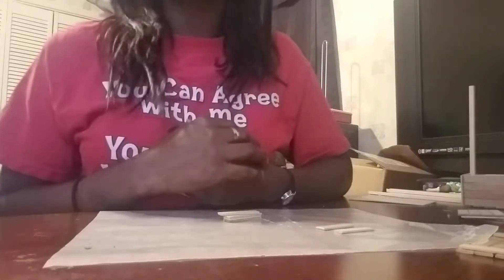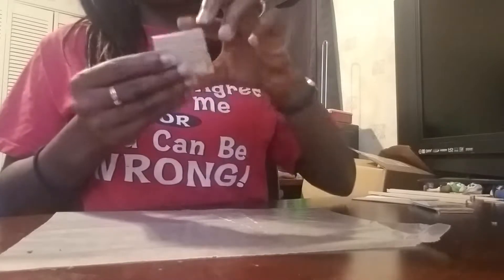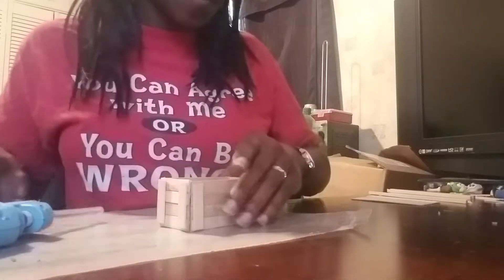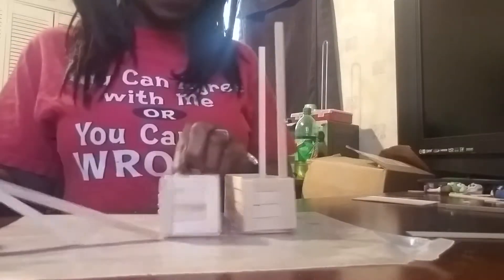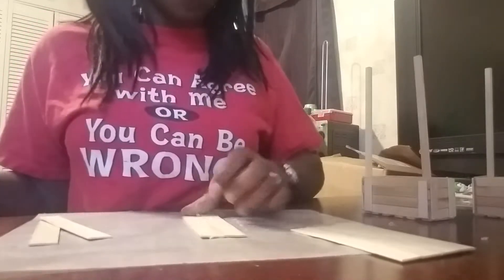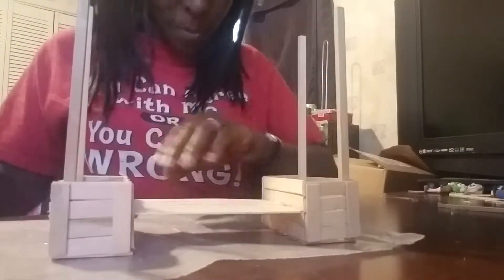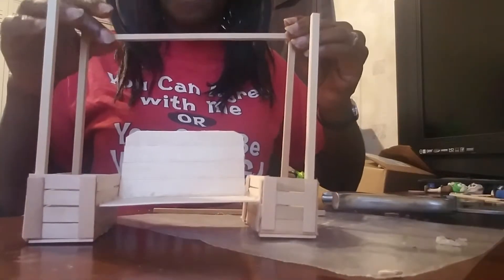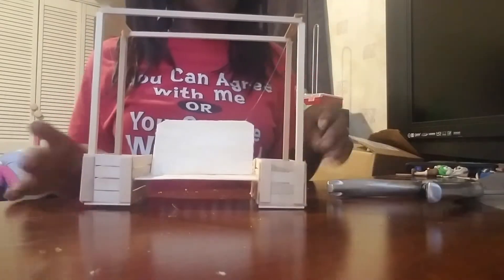Making a small arbor with seat bench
In this video i show you how i make this small arbor with seat/ bench.

Hot glue or wood glue
Something to cut with
Jumbo and small craft sticks
And any color pain. If you choose to paint it.

Wooden dowels.